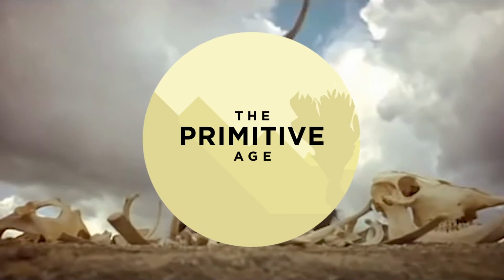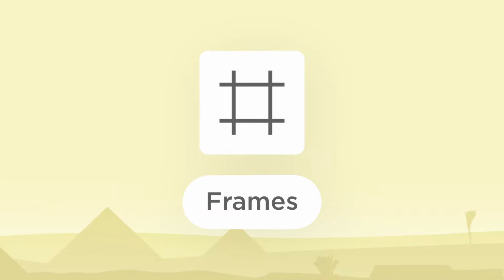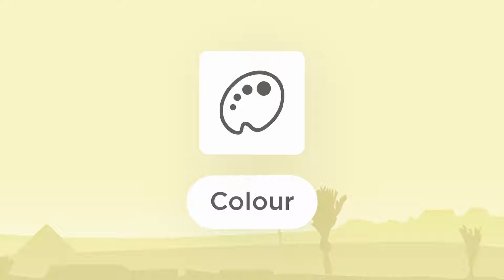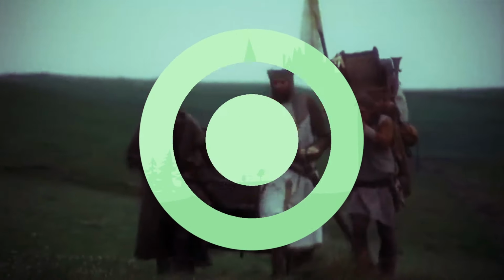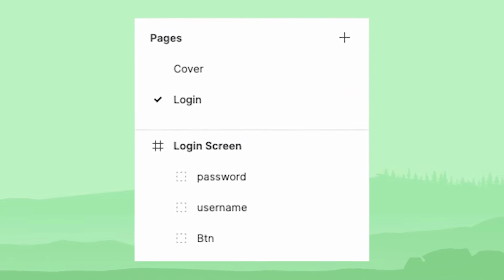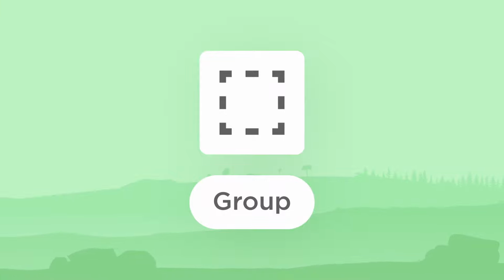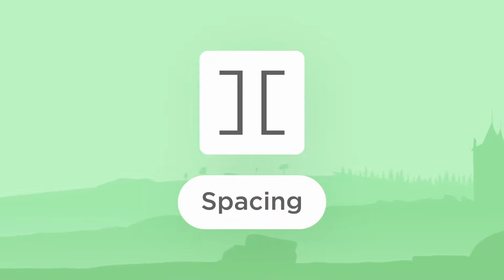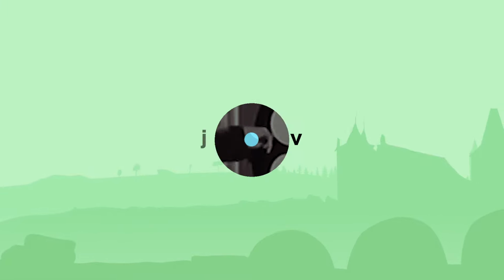The Figma Tech Tree - Analysing your design file's technical and systemic maturity in figma.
If you've ever played strategy games, you may have come across a tech tree. This is a diagram that shows you how to get from the very basic dark-age technology you’re handed at the beginning of a game, to the space aged future tech with which one crushes thine enemies.

Now imagine you’re playing a game like this and you leave the game BUT someone is going to step in and take over your game…. What's the first thing they’ll want to know?

What year is it!

What I’m proposing here is a rating system for the technical and systematic design maturity of figma files - a scale by which to measure design files based on the tools and techniques currently at play for those times when you’re air-dropped into the unknown Forests of someone else’s Figma file.

One caveat: this isn’t a prescription, it's a description. I’m not saying you need to follow these steps to progress, rather that these steps seem to be a kind of natural inertia that most team projects tend to flow through in my experience

The primitive age.

In the primitive age, you’re likely to walk into an unorganised mess: You have frames, shapes, pen tooled assets, text boxes and colours - most are likely unnamed and uncategorised

And it is from this point of primitive assets that we move forward into the next age.

In the feudal age, you start to build out some rules and guidelines for yourself as well as other designers working on this project; things that make your life easier down the line. For example, naming your frames, grouping objects so that they're easier to select move around, creating consistent spacing between individual assets. Creating text styles and colour styles so that you can keep consistency throughout your work.

The industrial age

In the industrial age, we start to build out systems that will allow us to move faster and more accurately first - by ensuring pixel purity.

This is a way that we are basically ensuring that all of the assets are set to exact pixel dimensions, rather than fractions of pixels. This will ensure that we're always 100 percent correct when it comes to our spacing and that we never encounter any issues where the numbers don't add up when we're doing layouts, grids and the like.

Components, these are by far the most critical aspect of building a sustainable, usable, flexible Figma file. You have to have components that are reusable, that are easy to understand and that are flexible enough that you can use them in multiple places, maybe even for multiple purposes.

And lastly, a spell checker. Now, unfortunately, at time of recording, figma doesn't have an internal spellchecker. But there are quite a few plugins that do this work for you and that are quite effective.

the information age.
This is where we see the fruits of our labor. Once you have components set up, you’ll be in a position to move much faster. For instance, creating various different subcomponents of your main component that will allow you to do things like create dark mode versions of everything that you're doing, or swap out assets in such a way that you can change out icons. Change the direction of arrows. Things that you will need to do on pretty much any website or any app.

The ability to create auto layouts.
This is critical for a sustainable solution, because if you do not have auto layouts, you’ll have to do a lot of manual work. And as we've discussed before, the the rate at which development moves has gotten so efficient that without auto layouts, components and defined styles, you are not going to keep up with your developers.

Second to last is content. I personally have started using this in my figure files, and I found it really effective. Basically creating components that work as content boxes. So, for example, what is the text that you use as an error on a form. Obviously there are a lot of different types of text error messages, but you need some way to house that information. Now, what I've found is that as opposed to any other kind of design tool copywriters and UX writers are actually willing to take on figma and collaborate in that space. And so it can be a really good opportunity to use figma as the sort of shared repository.

And lastly, design systems.
Now, whether you're using Figma’s, internal design system tools, whether you're using a plugin or whether you're just building your own design system out in a separate figure file, the presence of a design system tells me that this file is in a good place. It is mature and it is heading in the right direction. If there is no design system It's a big red flag that we need to go back and relook some of our internal processes.